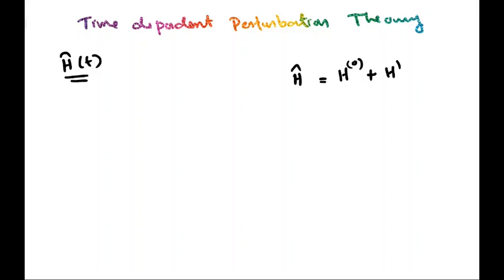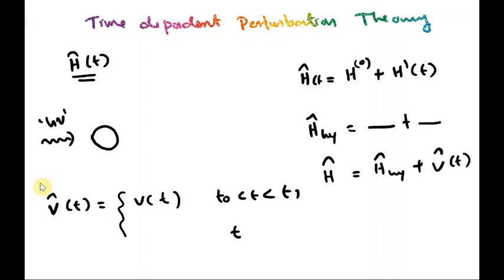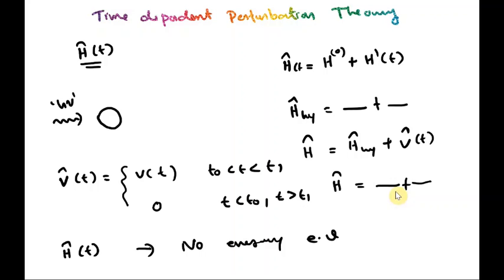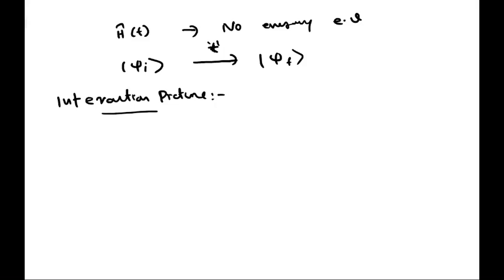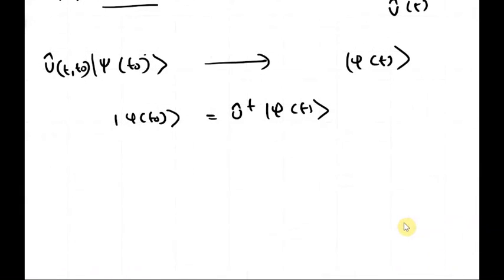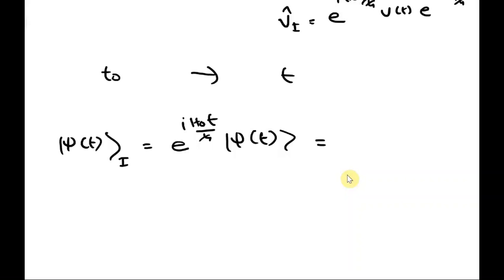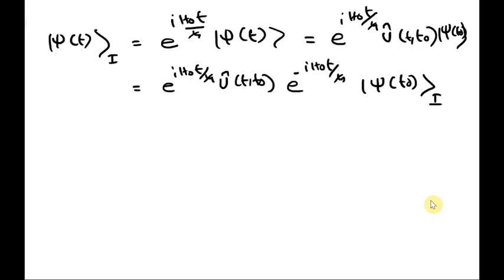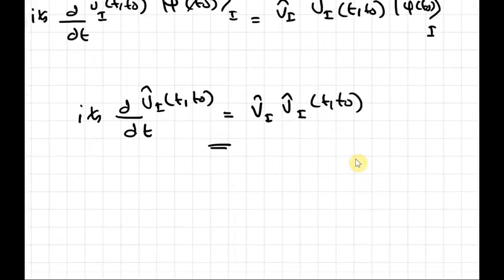L26: Time Dependent Perturbation Theory - Part 1